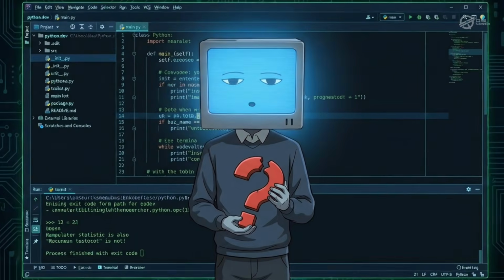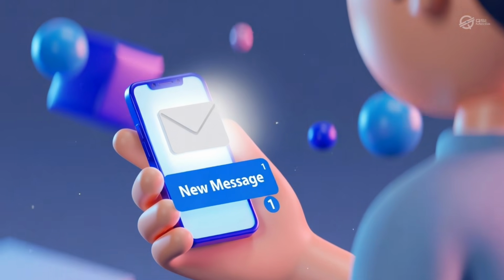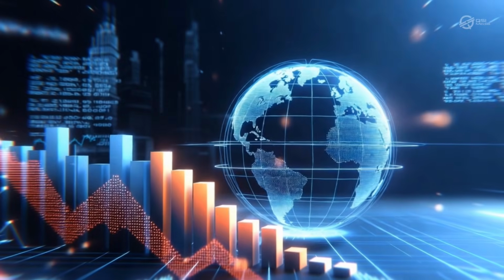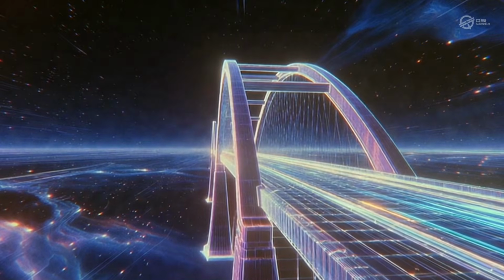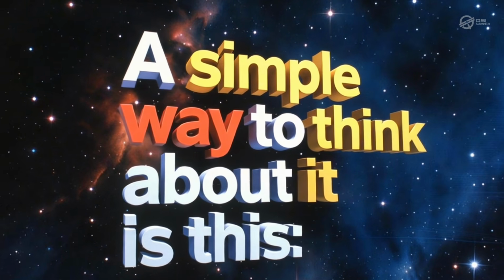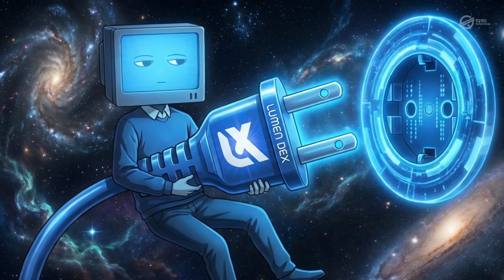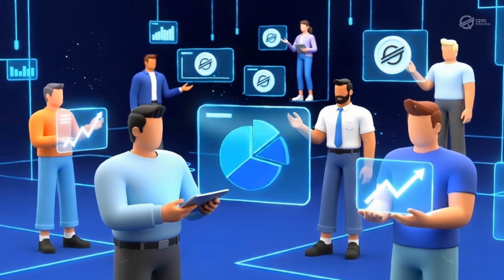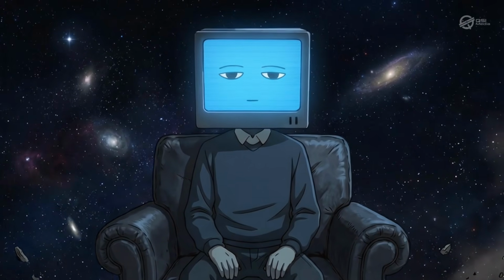Lumendex Is Not What You Think It Is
Most financial apps teach us to confuse the interface with the system behind it. If we can see an account, balance, or transaction on a screen, we naturally assume that is where it exists. Lumendex challenges that assumption.

At QSI Media, we’re interested in the infrastructure beneath the interfaces we use every day, because that is where questions of ownership, access, and control are actually decided. Drawing on research and insights shared through the Quantum Stellar Initiative and Emily Tang, this video looks beyond Lumendex to explore the Stellar network operating underneath it.

The difference between an application and the network it connects to may sound technical, but it changes how we understand digital ownership. Lumendex provides a practical way to interact with Stellar, while the account itself exists independently on the network. Access is therefore about more than logging into an app. It depends on the keys that identify the account and determine who can control it.

As financial systems become more digital and interconnected, understanding what happens behind the interface becomes increasingly important. The application may be what we see, but the infrastructure underneath is what makes everything possible.